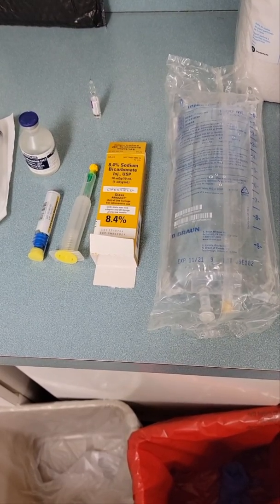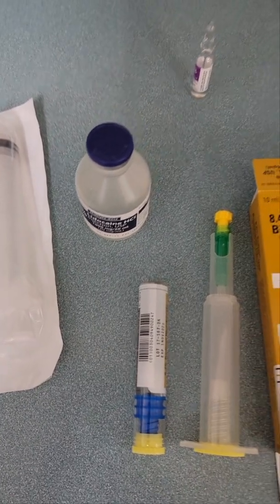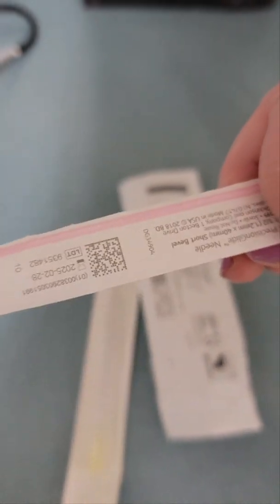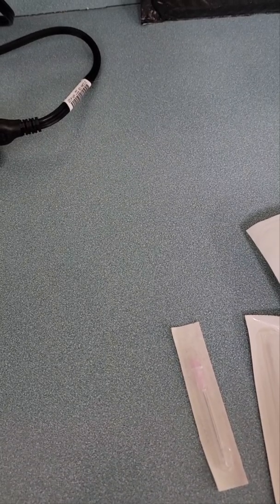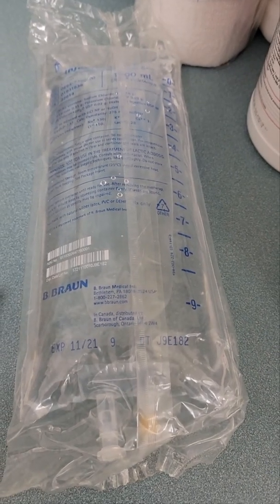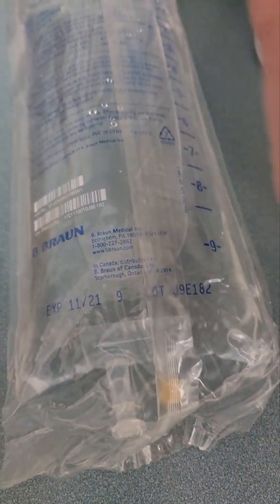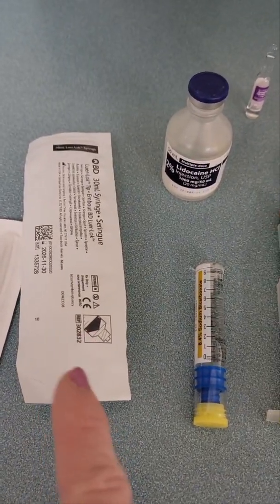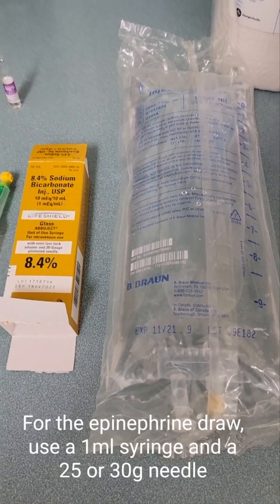How to make tumescent anesthesia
Dr. Katz describes a formula for tumescent anesthesia step by step and describes how she uses it for in office labiplasty